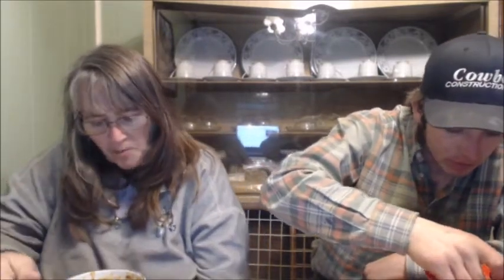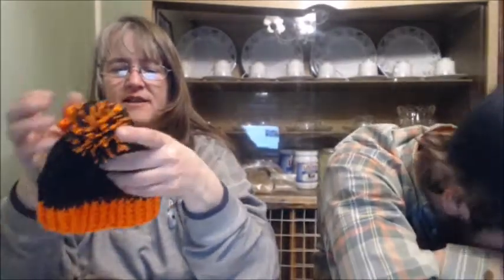Weekly update #170 - give away